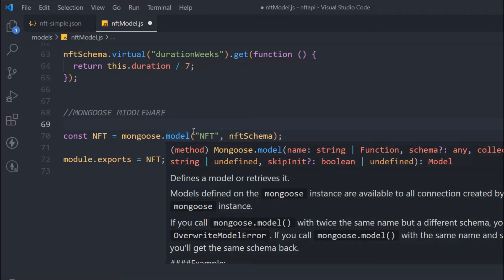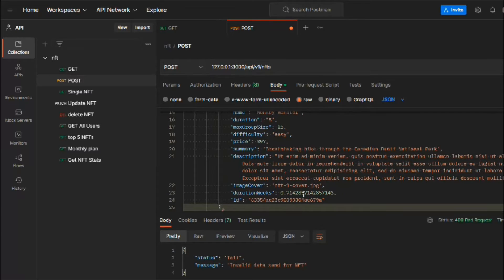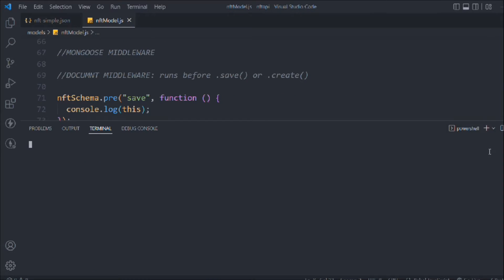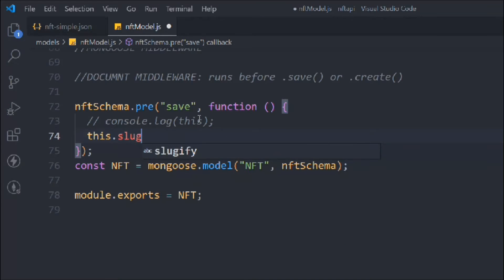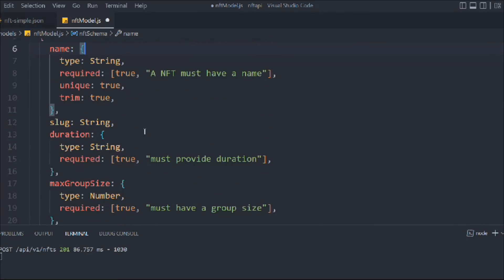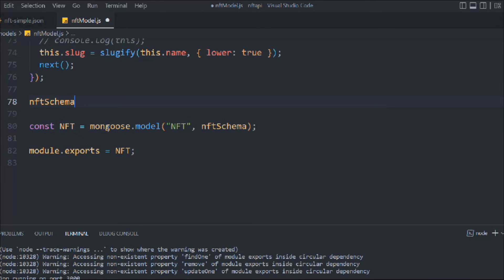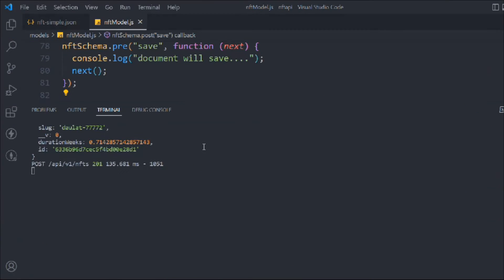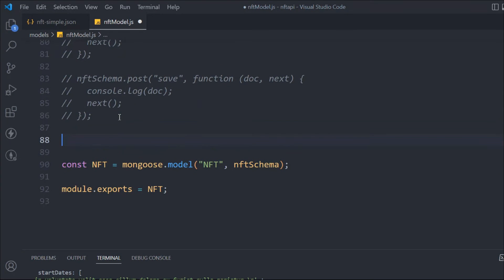Mongoose Middleware | How To Create Mongoose Middleware | Complete NFT Marketplace API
mongoose middleware

why mongoose Middleware is so important if you are using mongoose as a backend server for building API.

In the video, you will learn how to use mongoose middleware for saving data to database and applying methods

PLayList Course

Workout Video: